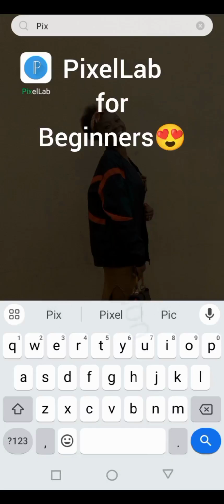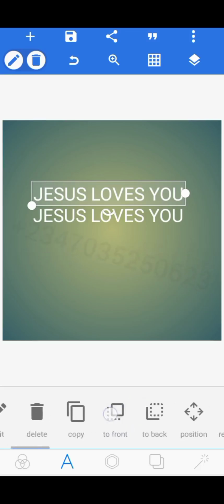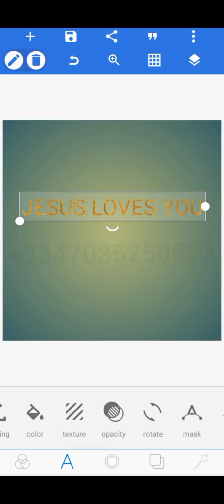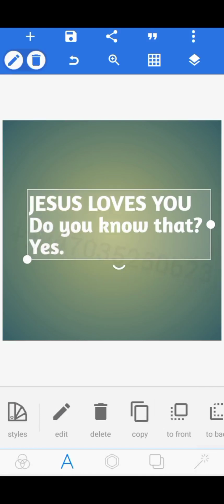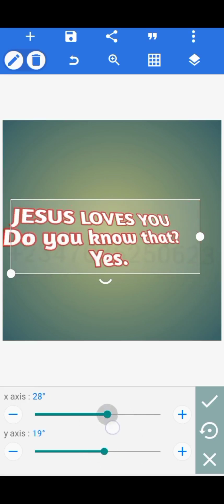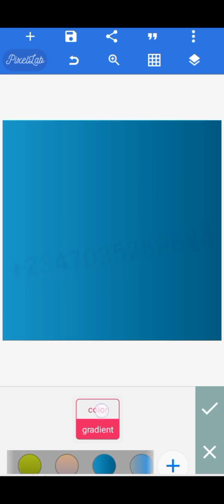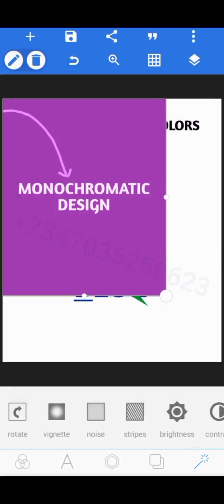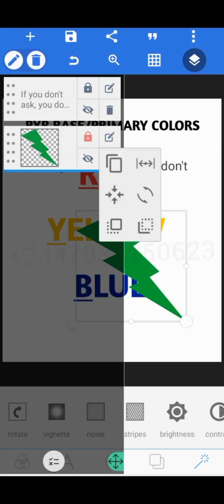PIXELLAB INTRODUCTION YOU MUST WATCH AS A BEGINNER❗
Graphic designing with PixelLab.